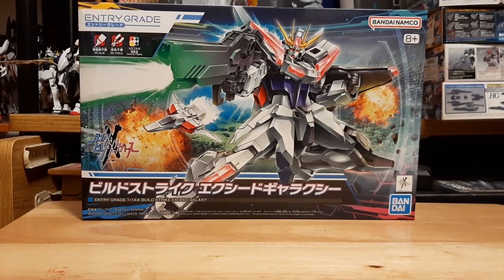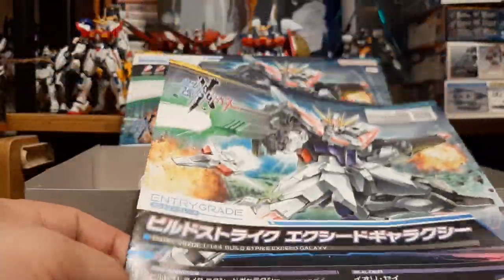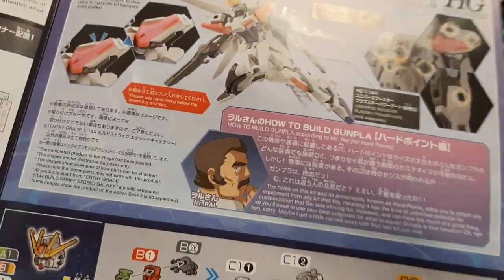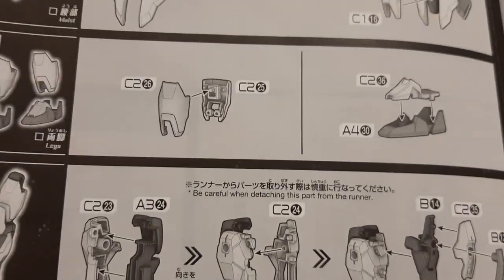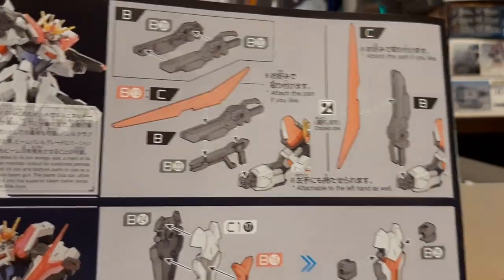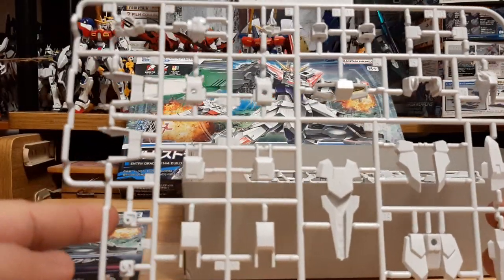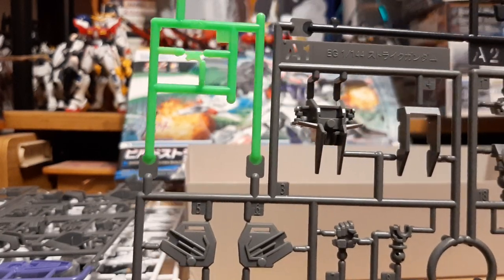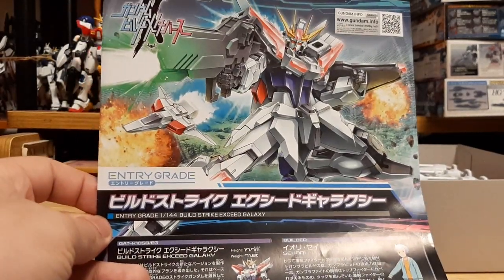MY FIRST UNBOXING VIDEO W/ THE ENTRY GRADE 1/144 - BUILD STRIKE EXCEED GALAXY -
This is my first gunpla unboxing video and am starting with the entry grade build strike exceed galaxy, showing the contents of the model kit what it comes with and giving my thoughts on it before I go into building it.
hopefully you like the video and stay tune for the review of the build strike exceed galaxy tomorrow.